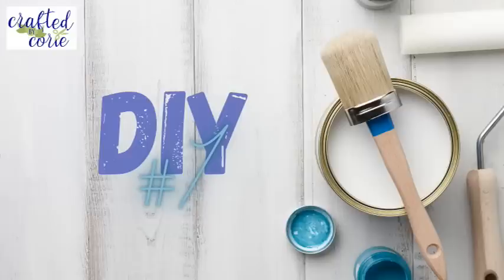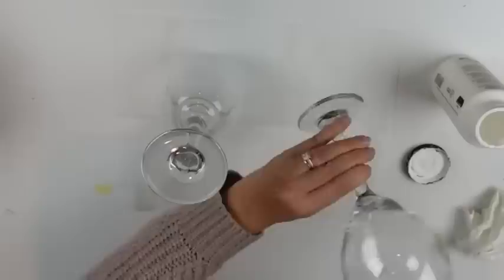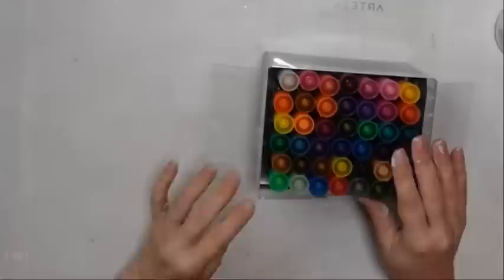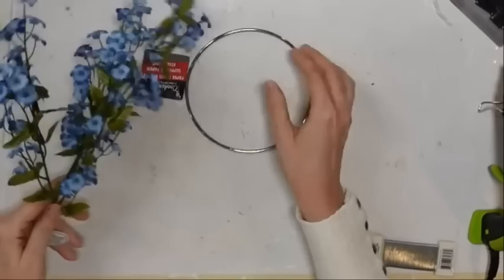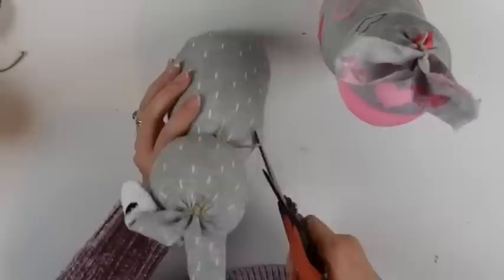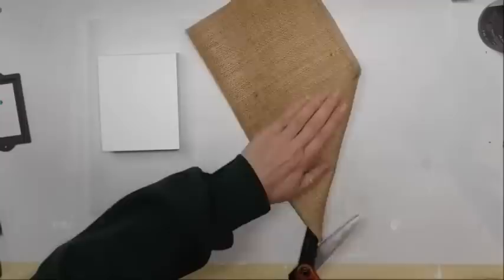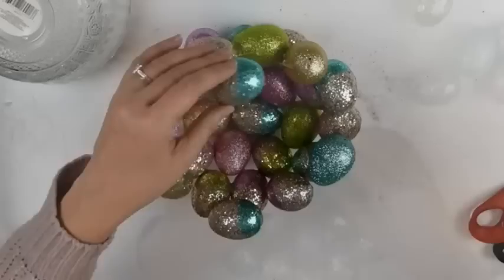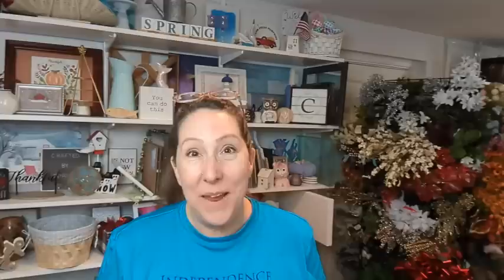BEST 10 DOLLAR TREE AND BUDGET EASTER DECOR DIYS | EASTER DECORATIONS ON A BUDGET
Hello and welcome back to Crafted by Corie!!  I'm so happy you're here! I strive to make high end décor projects on a budget that you will be proud to display in your home!  My style takes a slant towards farmhouse with a bit of bling thrown in.

Today, I have a new COMPILATION Video with all of my BEST EASTER crafts since I started my channel!  I hope you enjoy them! I hope you'll give these projects a try and I would love to see what you create!

I appreciate your support, as always!  Be well, be kind and make it a great day!  XOXO, Corie